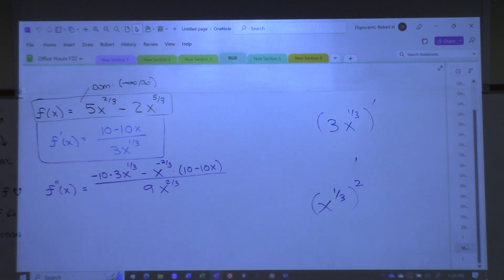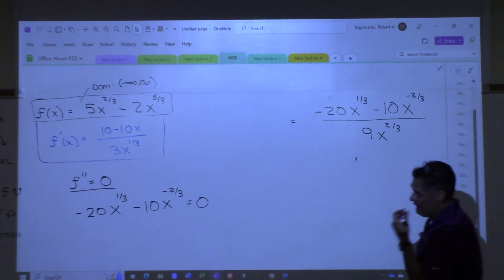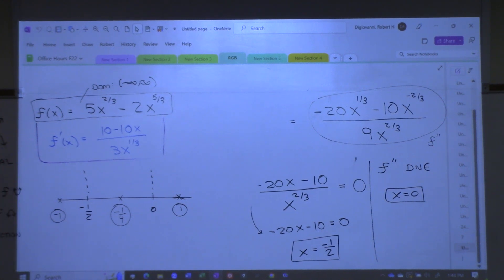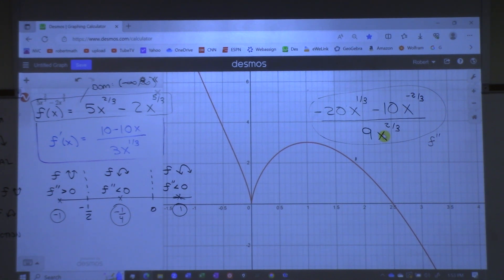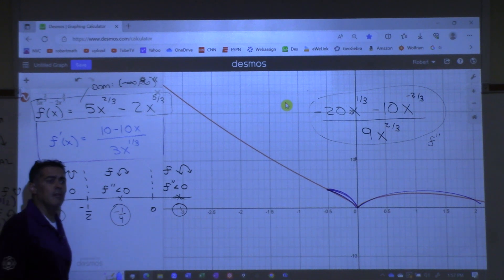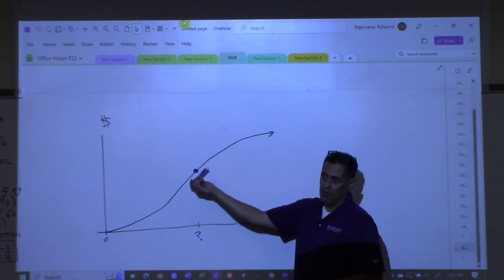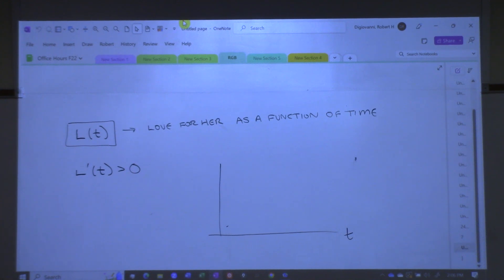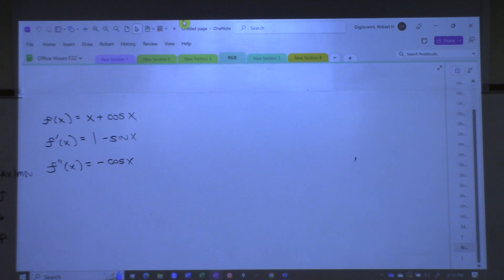2413 7/13 part2